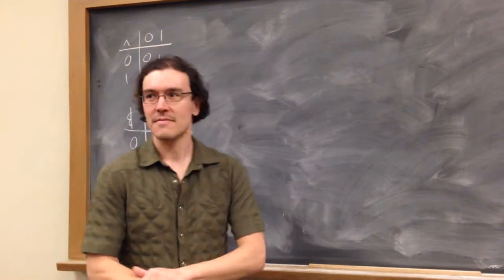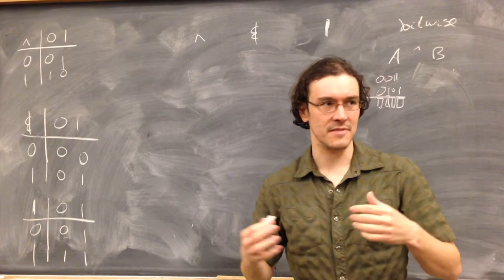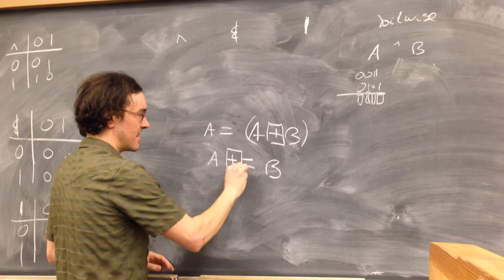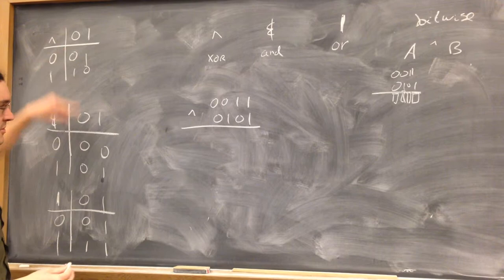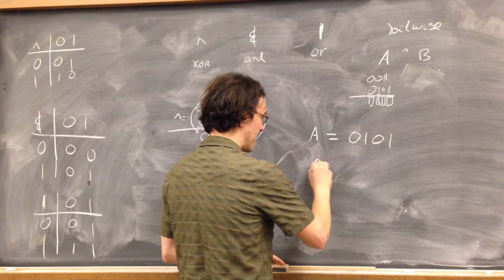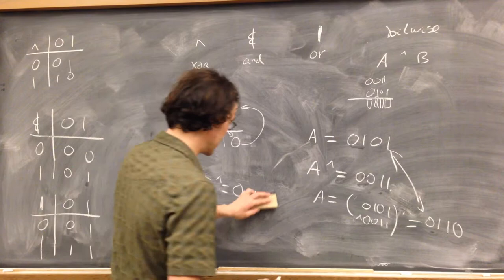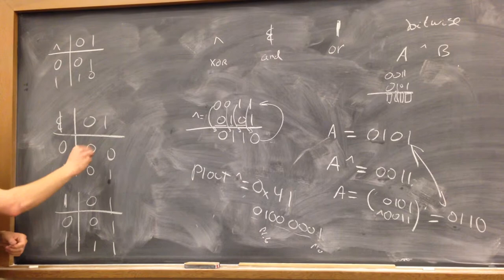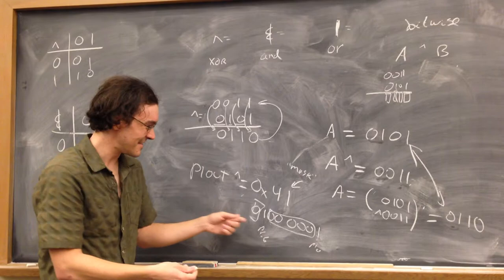UBC PHYS319 - Bit Operations in C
A blackboard explanation of how/why A ^= B is an operation flipping certain bits of A, with lots of arrows.